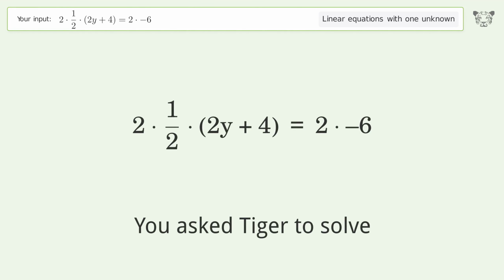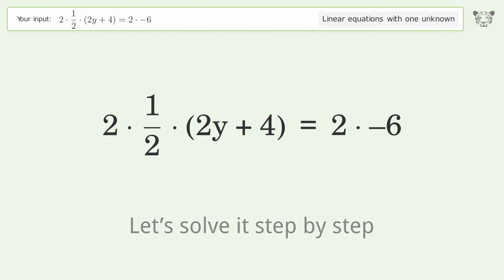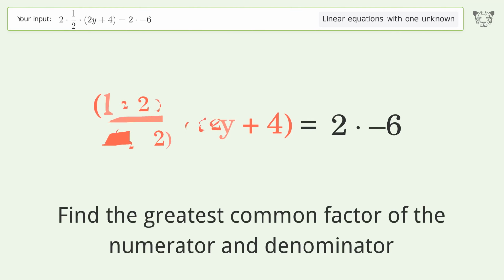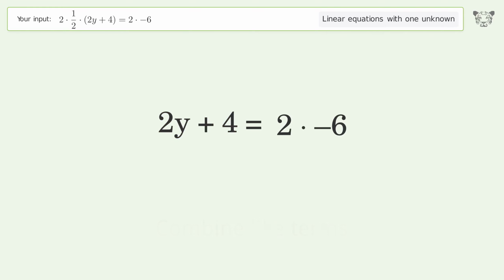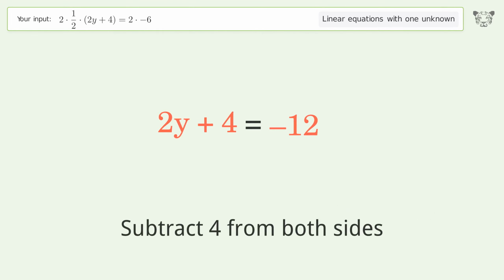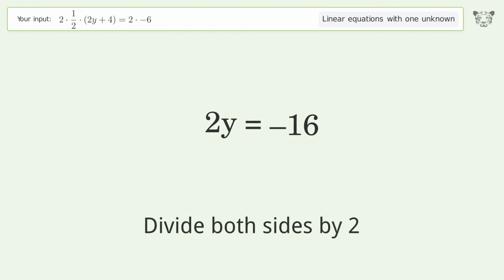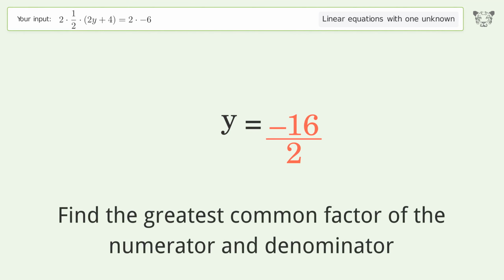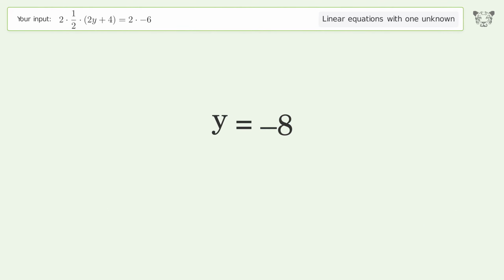Solve 2*1/2*(2y+4)=2*-6: Linear Equation Video Solution | Tiger Algebra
Struggling with 2*1/2*(2y+4)=2*-6? Watch our step-by-step video on Tiger Algebra to master this linear equation effortlessly.